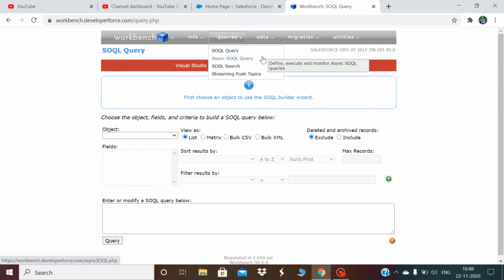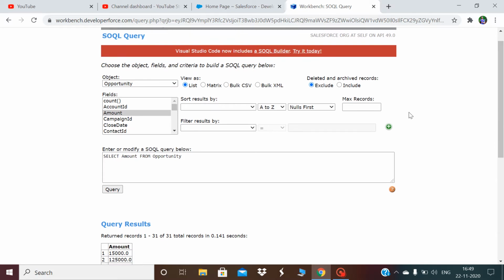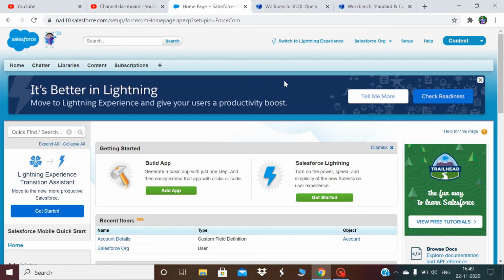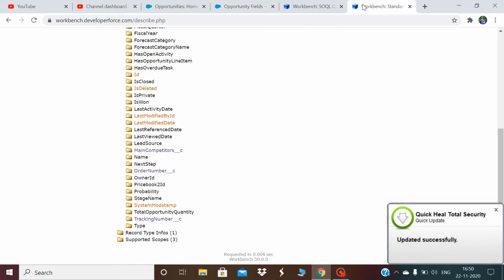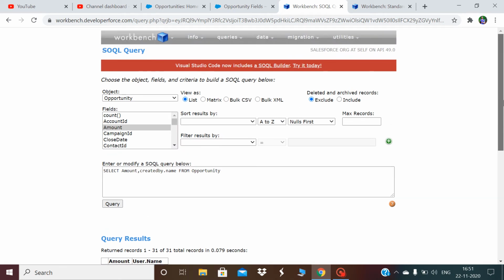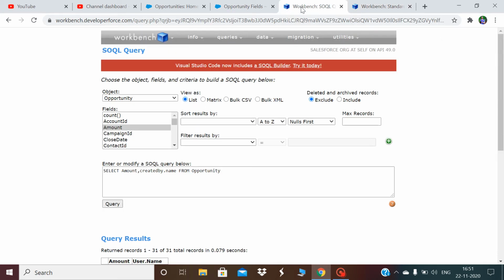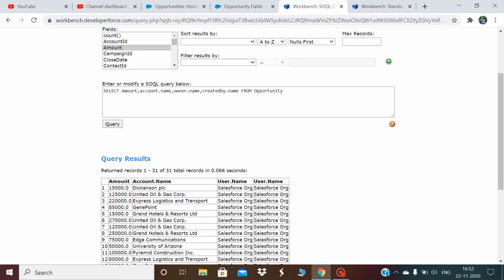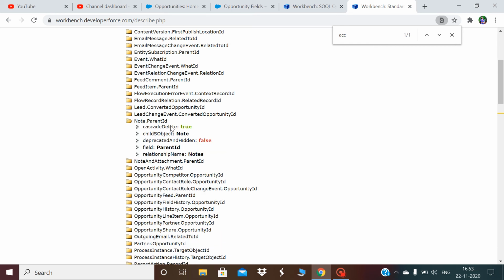How to build relationship queries using workbench?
This video tells you how you can use the workbench tool to find the relationship between objects and therefore frame the SOQL query.